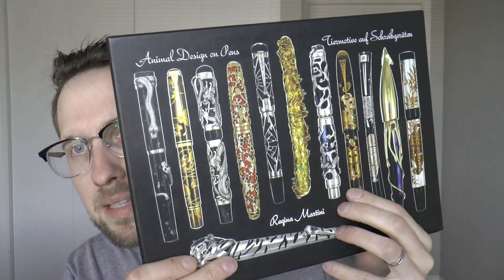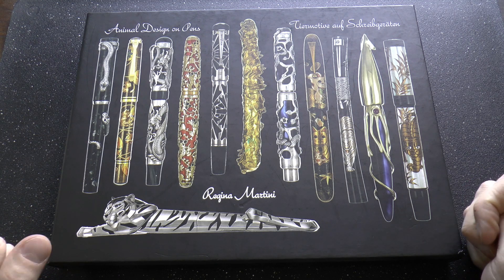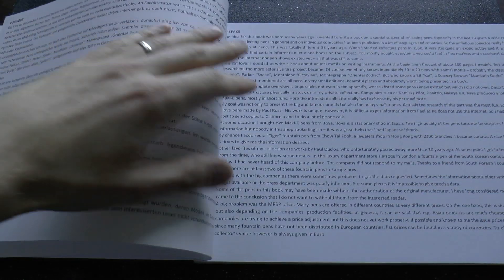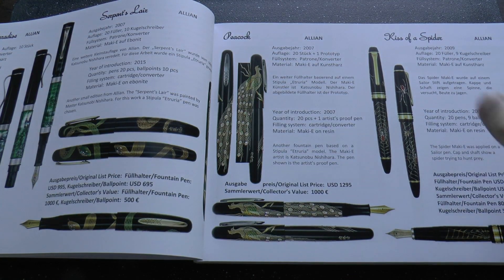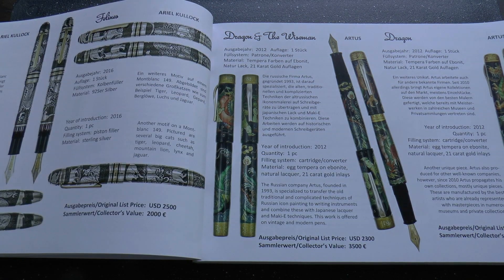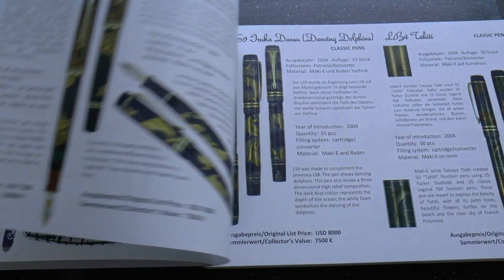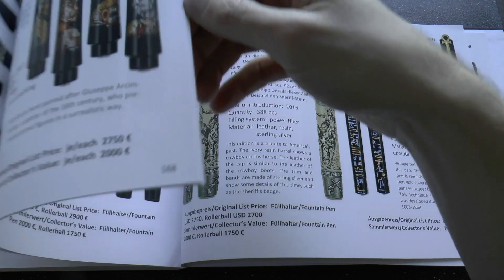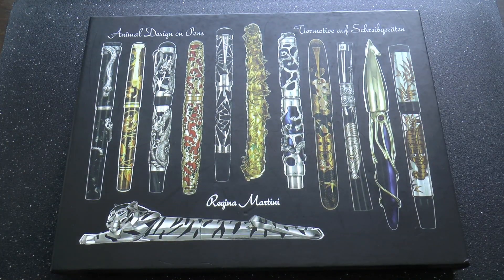Animal Designs on Pens Fountain Pen Book Overview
Change of pace, let's have a look at a book on fountain pens.
Talk to me on FPN: StephenBrown